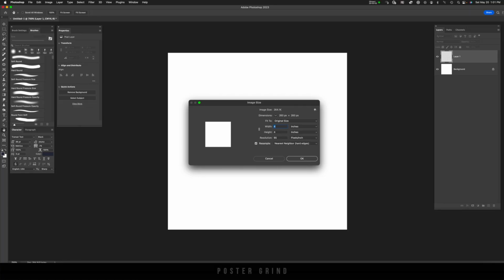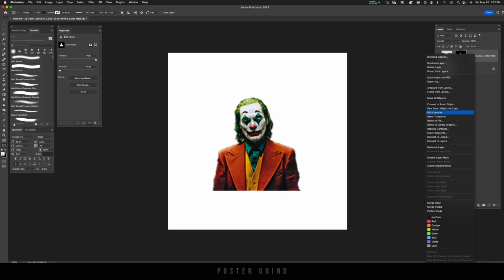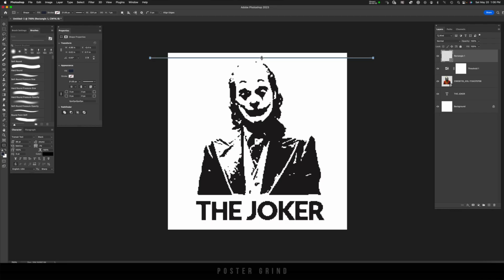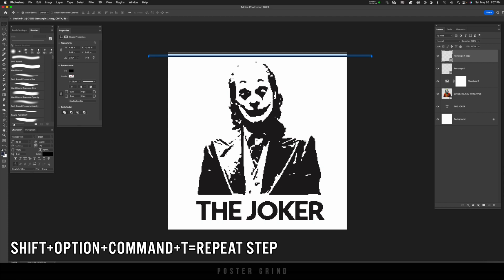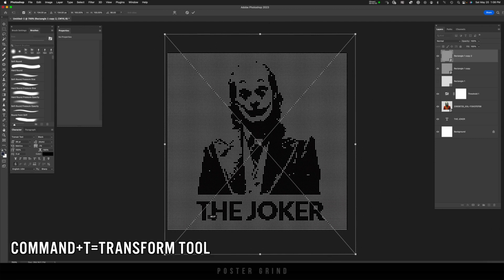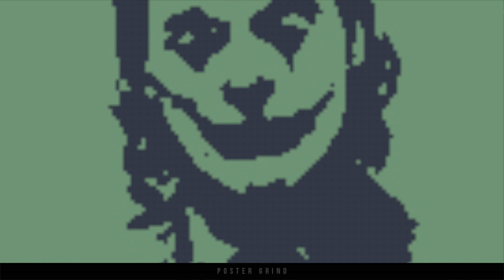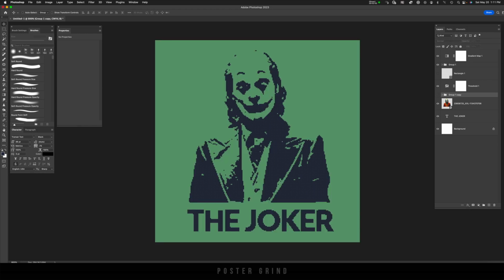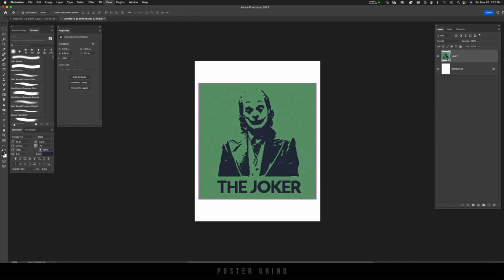How To Make Old NOKIA Cell Phone Effect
This is the easiest way to turn your photos into an old-school, pixelated, cell phone-style effect with gradients, thresholds, and step & repeat grids.